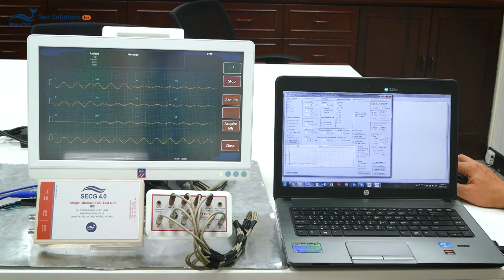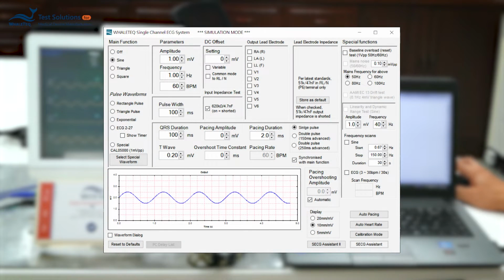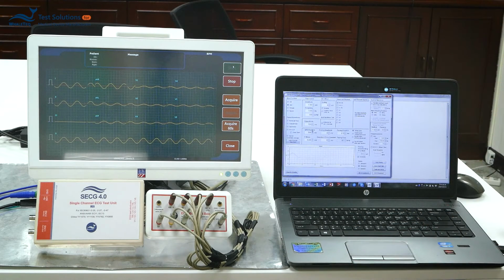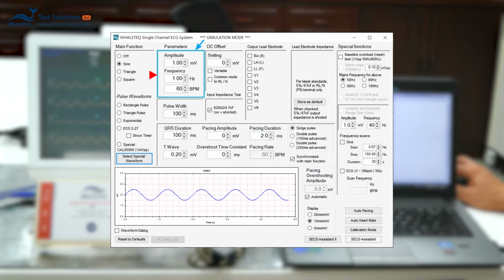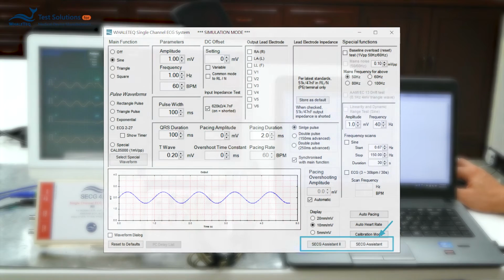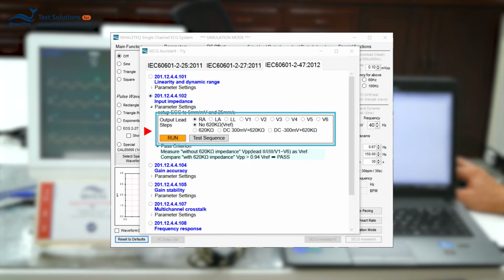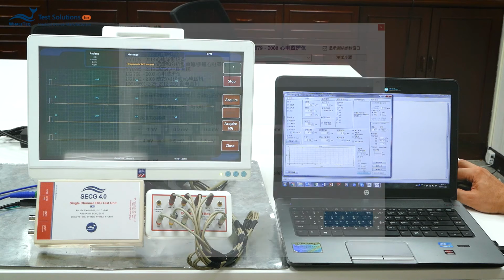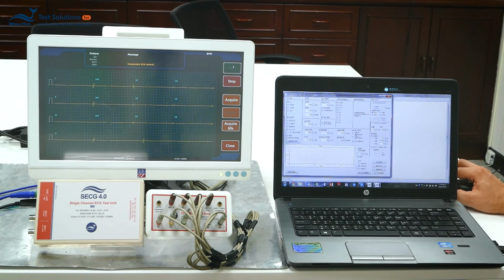【SECG 4.0】Introduction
The SECG 4.0 is an ECG simulator designed for performance testing. In this video, we will briefly introduce the installation, functions, and benefits of the simulator.

00:00 – Start
00:19 – Installation
01:15 – Waveform Selection
02:00 – Load ECG Function
02:37 – Pacemaker Function
02:49 – SECG Assistant Function
04:14 – SECG Assistant II Function